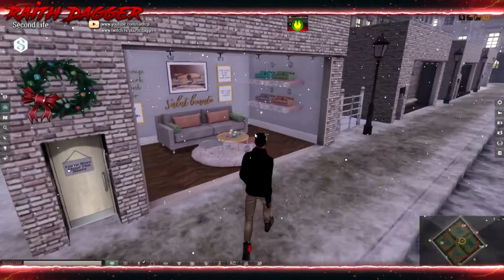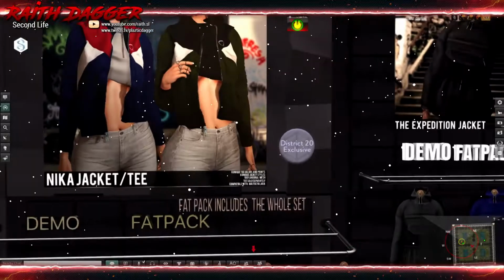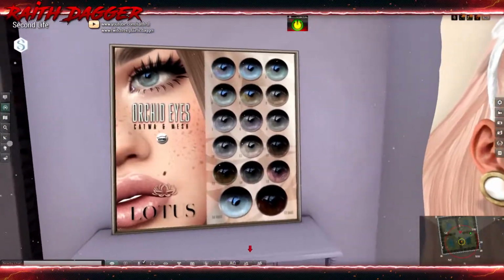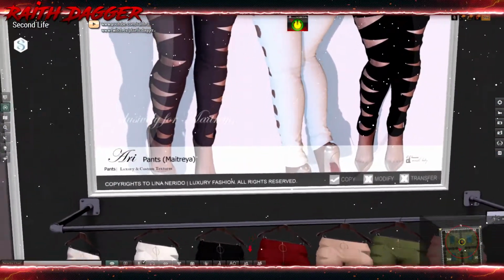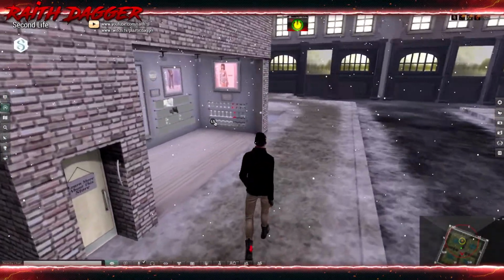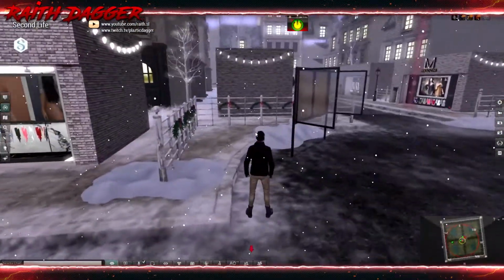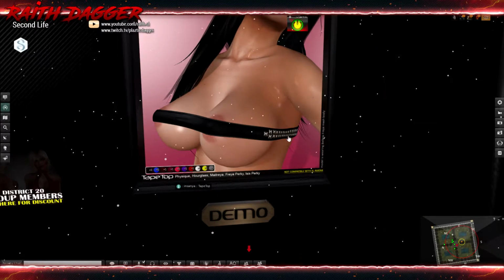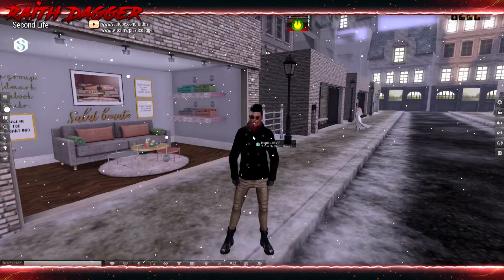District20 Dec 2017 ~ Second Life ~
I check out the District20 Event in SL! This event opens to the public Dec 21st.

Including Location and VIP terminals in-world!

Happy Holidays!